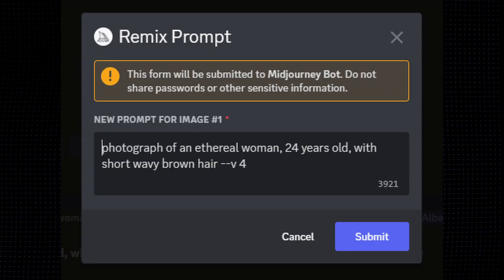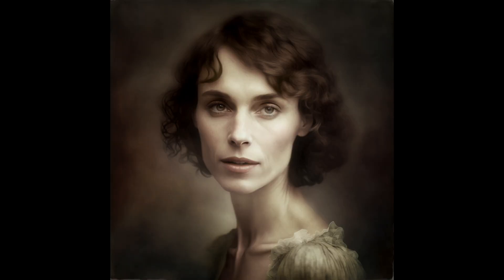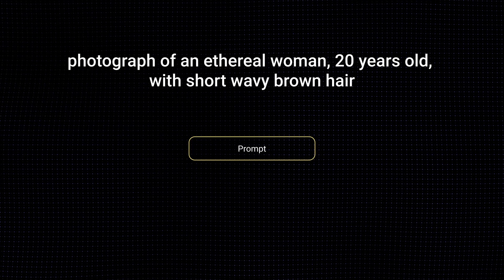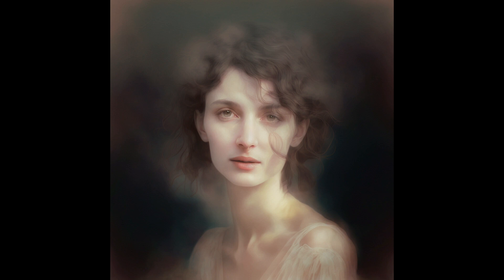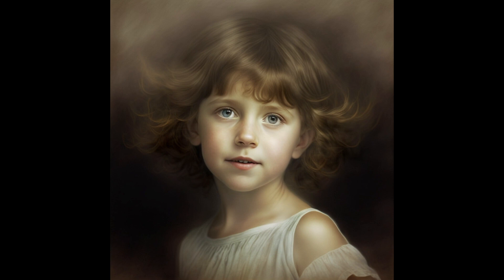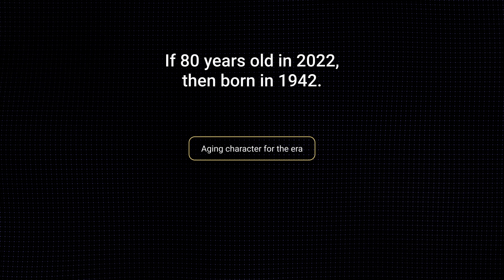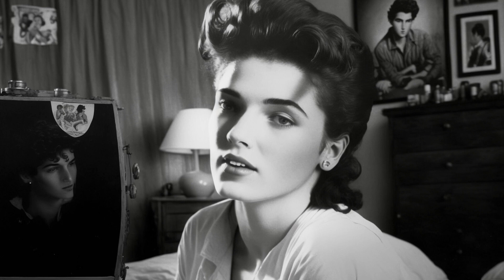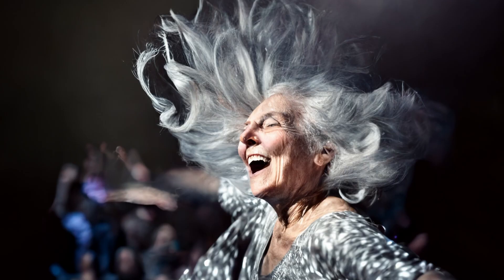How to age a character in AI Art? |Midjourney tips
This video examines how to take an image of a fictional character and create images of that character in Midjourney at different ages. This case study starts with the image of a character in her 20s and ages her to her seventies and to her early childhood. Prompts included.